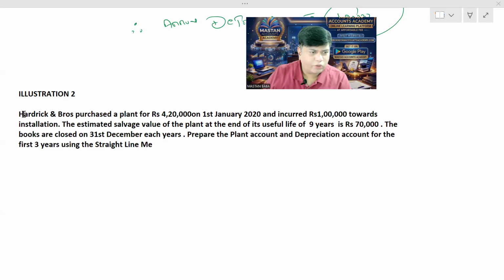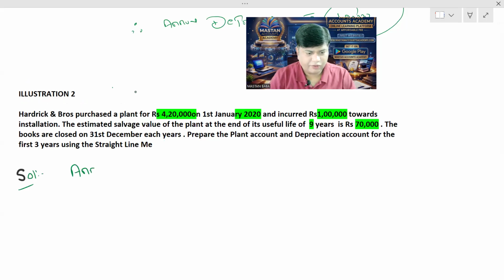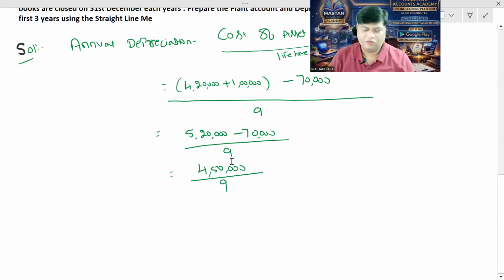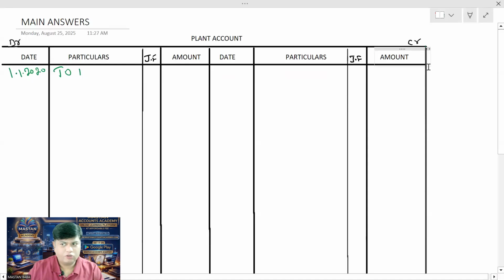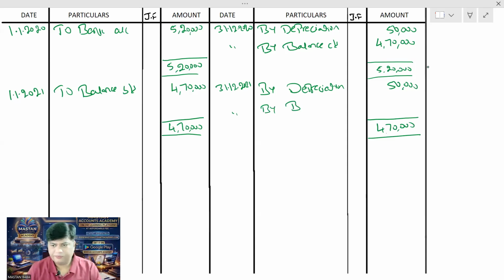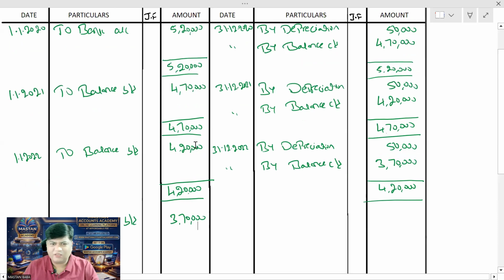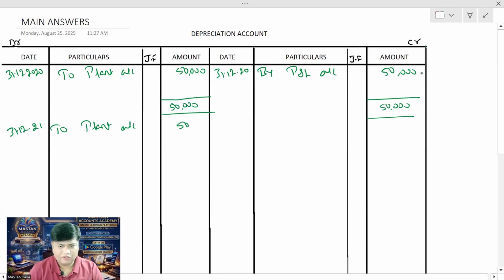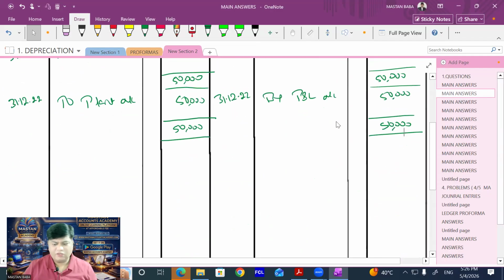DEPRECIATION PART 5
5 MARKS PROBLEMS